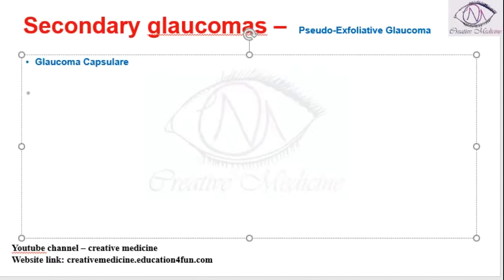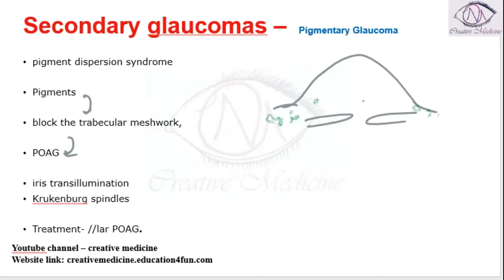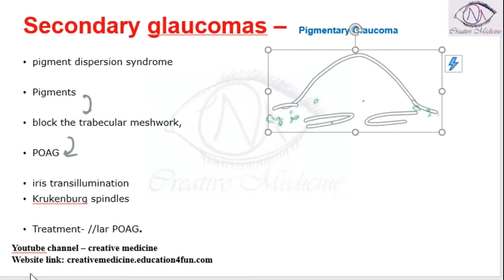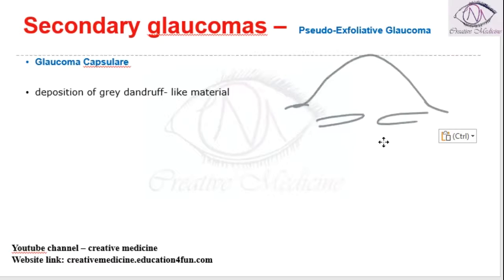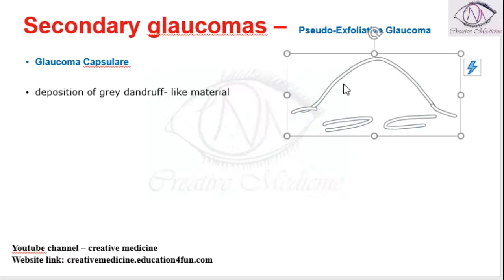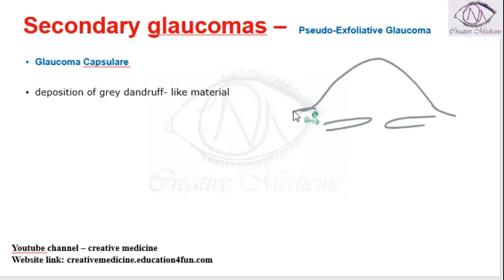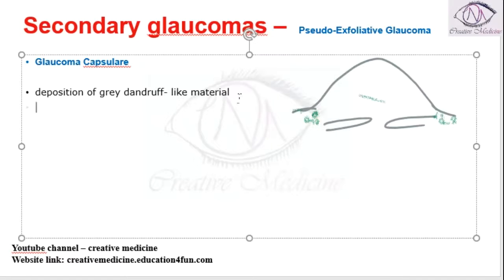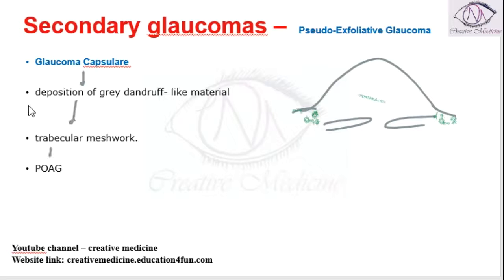Lec 3 Secondary glaucomas – Pseudo Exfoliative Glaucoma mp4 || OPHTHALMOLOGY